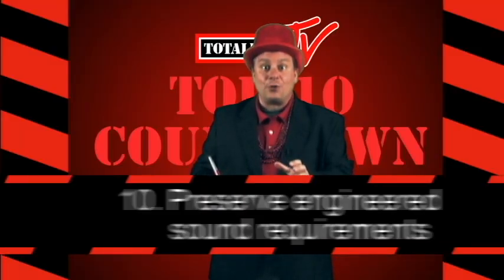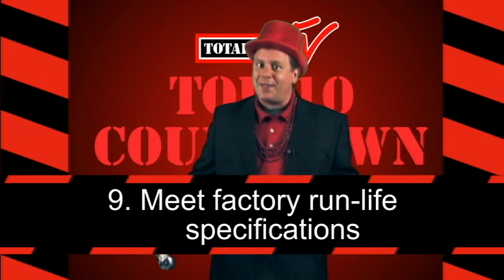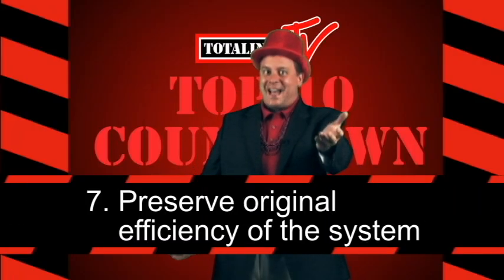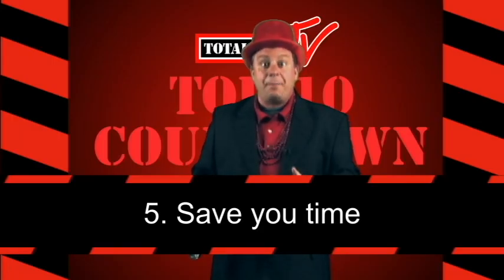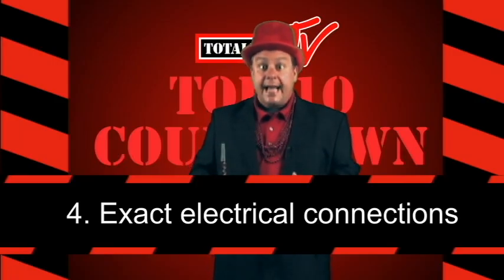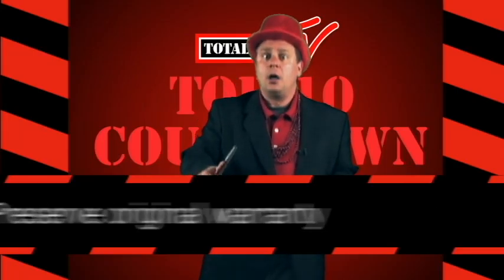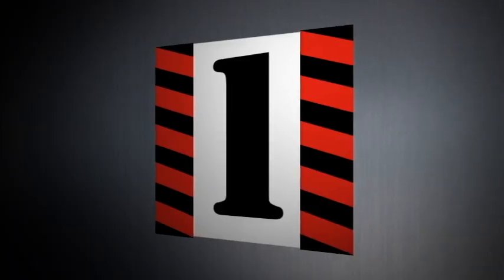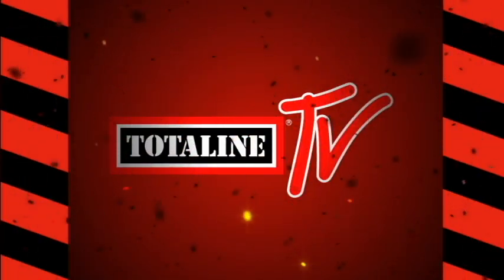Totaline Top 10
Top 10 Reasons to use Factory Authorized parts for Carrier and Bryant Equipment